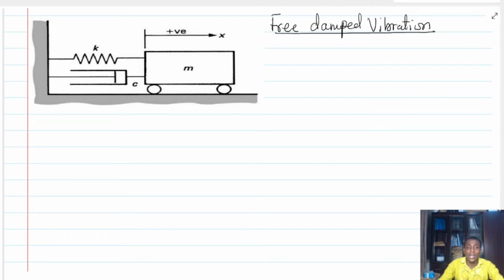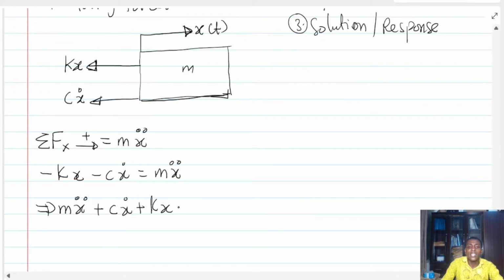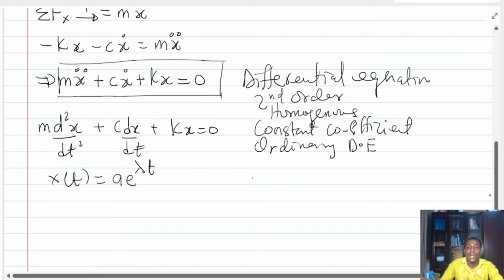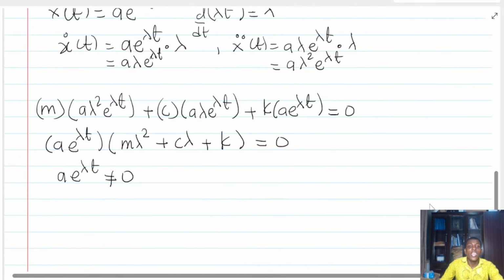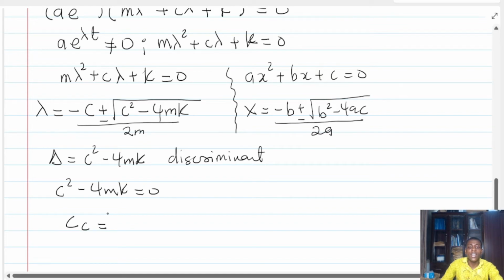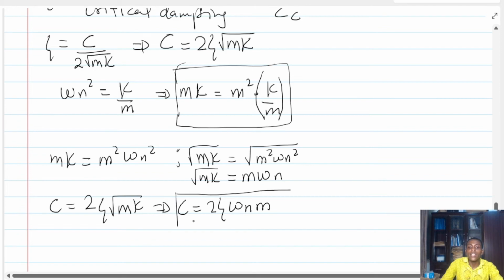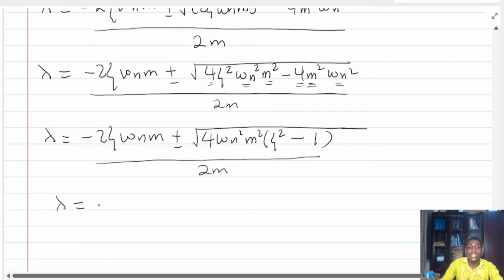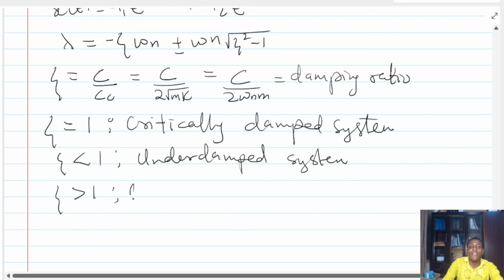General response to Free damped Vibration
In this video,  you will learn how to draw the free body diagram of a free damped system as well as the equation of motion and understand the concept of the damping ratio.